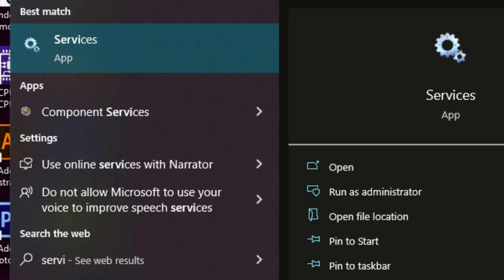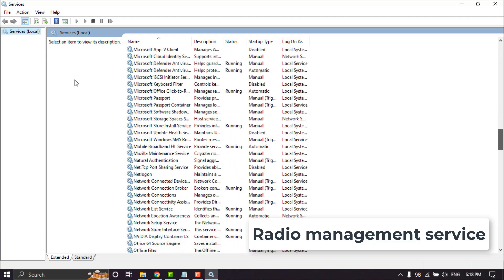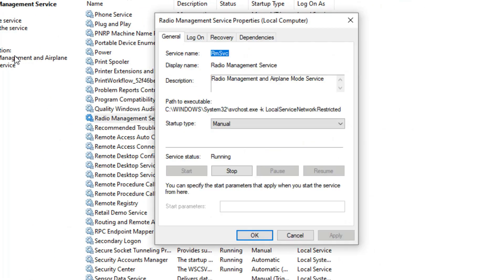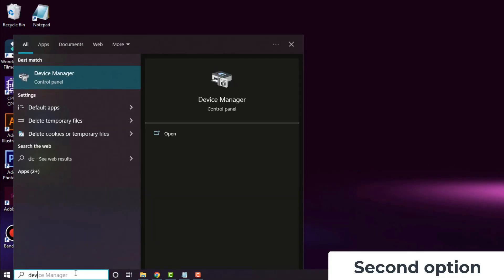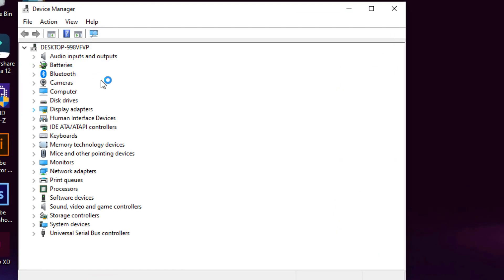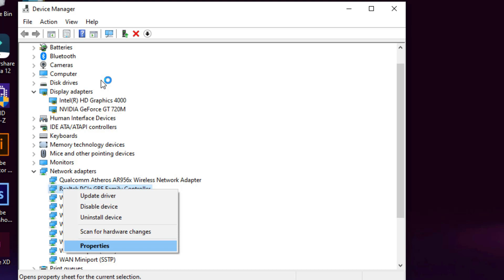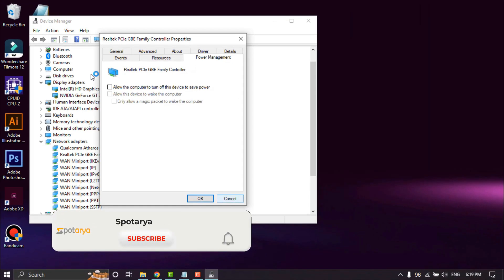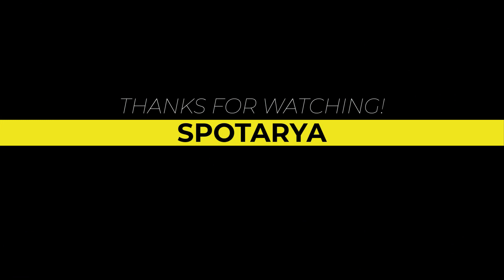Fix Can't Turn off Airplane Mode in Windows 10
fix can't turn off airplane mode windows 10.

This video is relevant to the search:
fix can't turn off airplane mode
windows 10
fix can't turn off airplane mode on windows 10
how to fix can't turn off airplane mode windows 10
can't turn off airplane mode
can't turn off airplane mode pc
can't turn off airplane mode laptop.